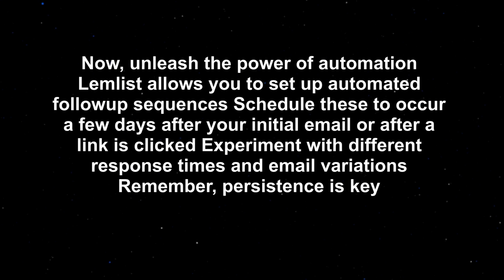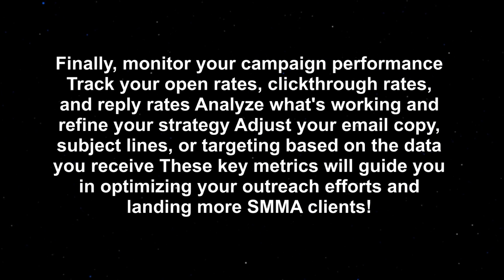How To Use Lemlist For Smma - KevinHowTo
How To Use Lemlist For Smma provides a guide on utilizing Lemlist, a cold email automation platform, for Social Media Marketing Agencies (SMMA), explaining how to personalize outreach, automate follow-ups, and track campaign performance to generate leads and acquire new clients.

00:00 Intro
00:10 Sign Up and Account
00:27 Campaign Creation
00:47 Email Customization
01:06 Automation
01:22 Campaign Analytics